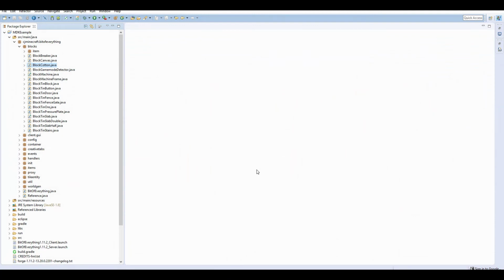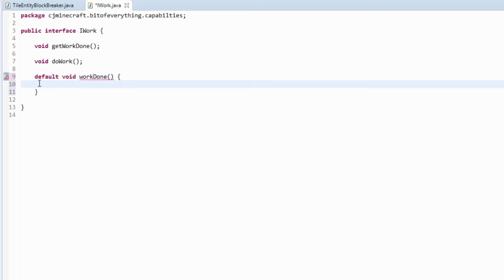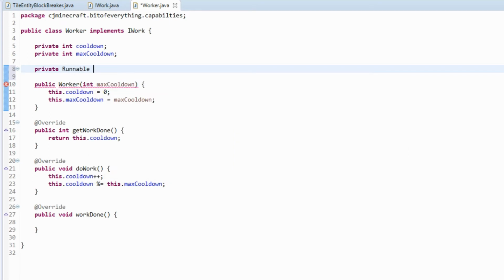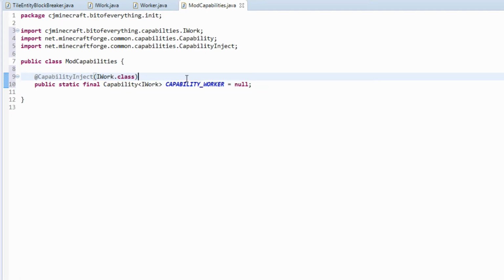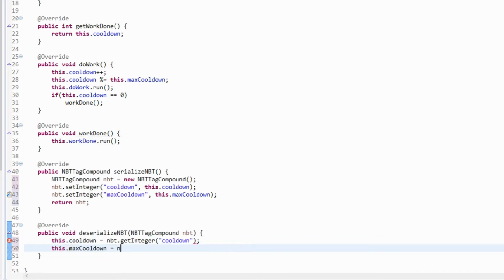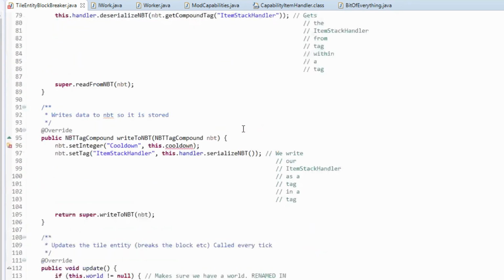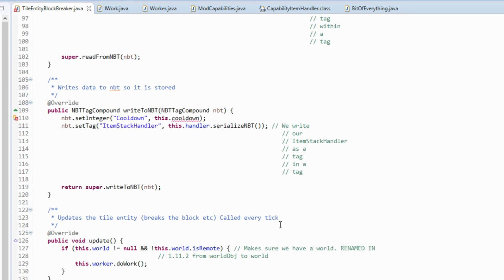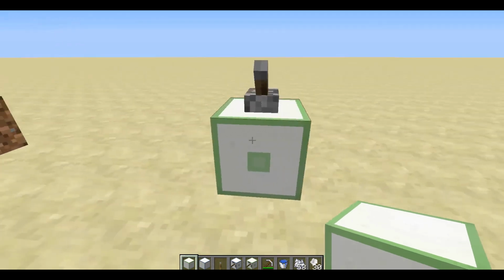Minecraft Modding Tutorial | Capabilities (1.10.2,1.11.2)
Today we add our own capability which allows us to easily get the cooldown and cooldown cap from any tile entity which does work!

My Schedule:
Monday or Thursday:
►Modding Tutorial